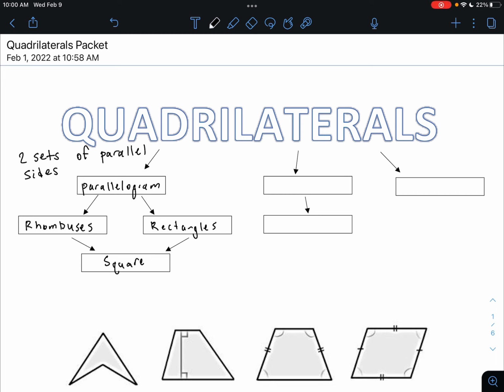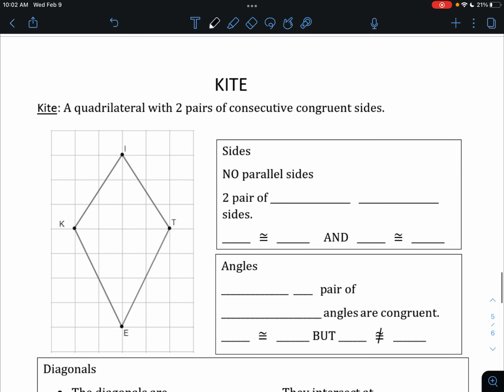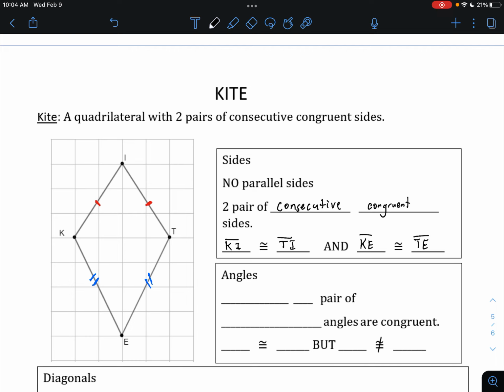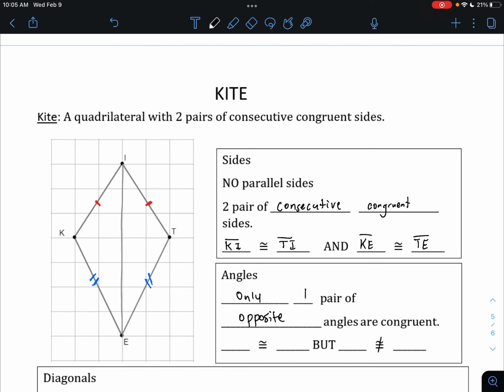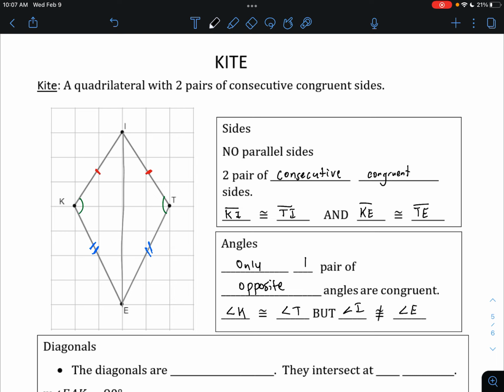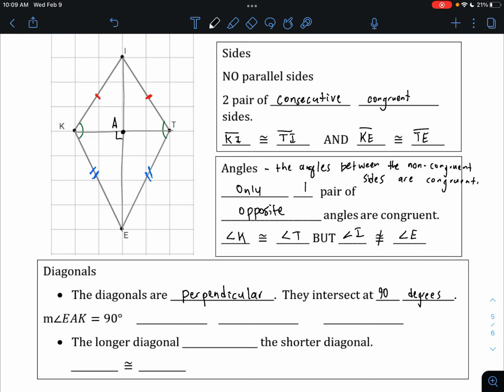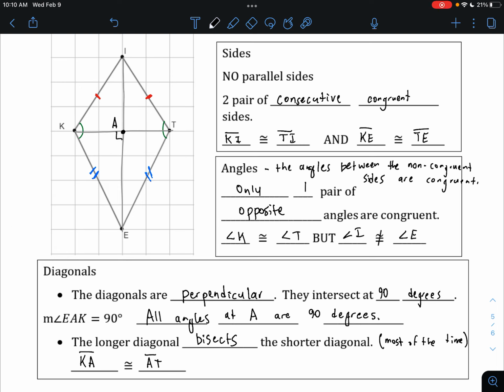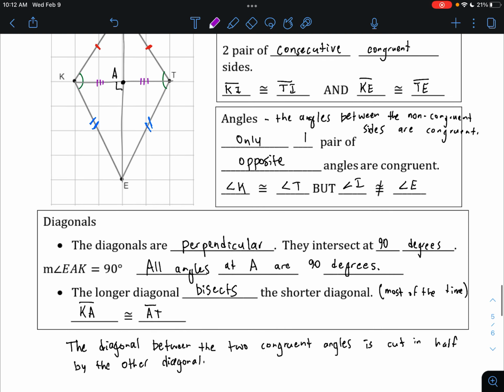Properties of Kites